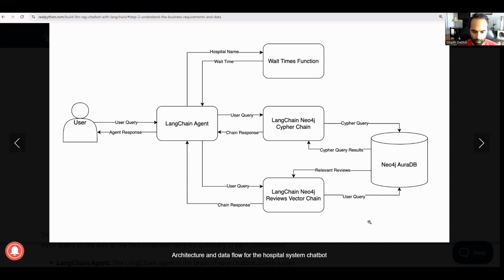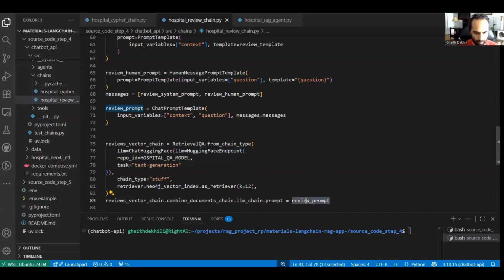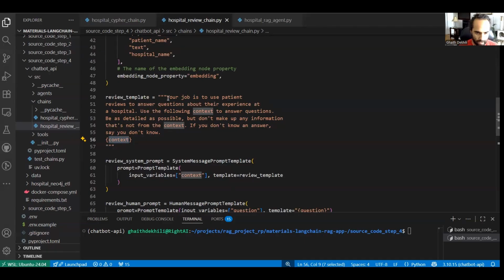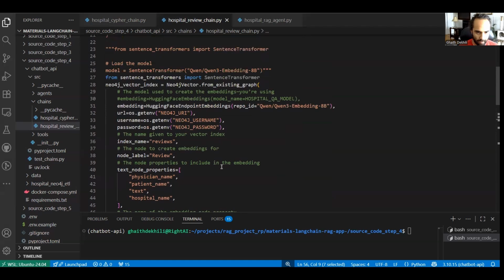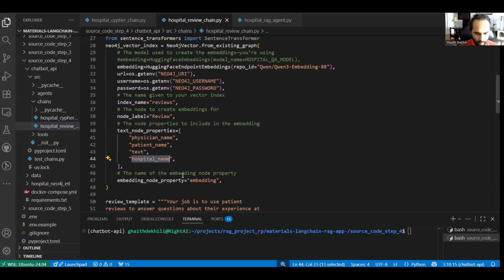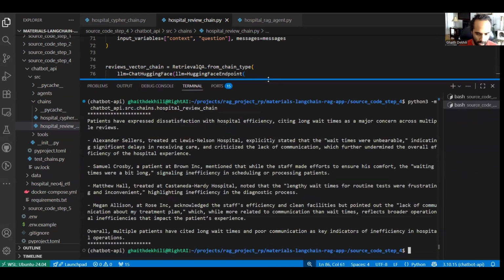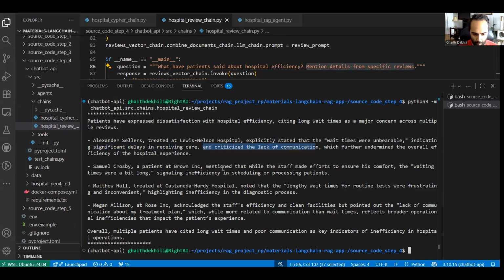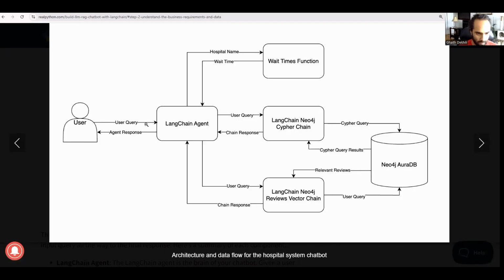Review Chain Explained - Mastering AI Superpowers: LLMs, Tools, LangChain & more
In this tutorial,  how to create a review chain, that tends to query a Neo4j database that stores data about the patients, patient experiences, hospital locations, visits, insurance payers, and physicians in your hospital system. The database will be used in the hospital system chatbot.